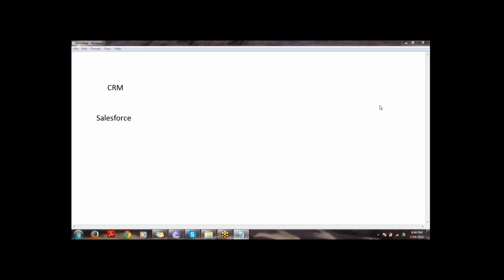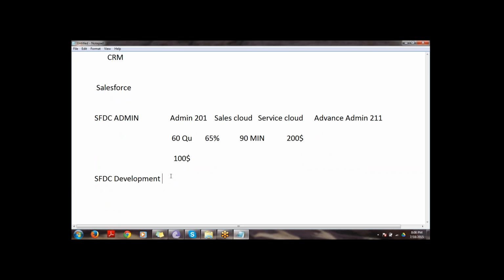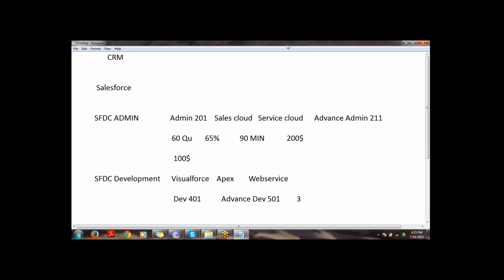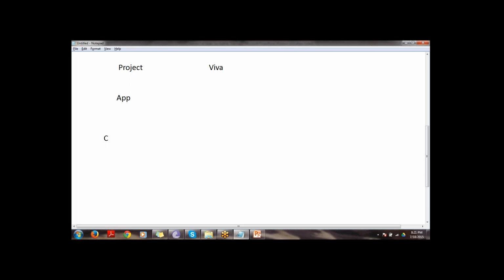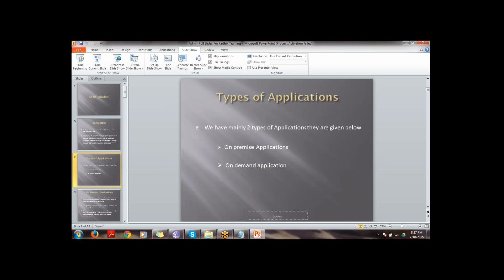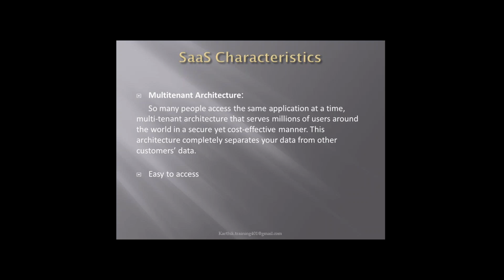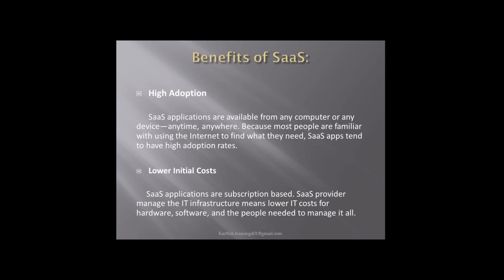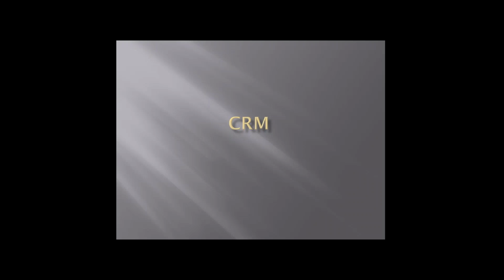Salesforce Online Training Demo | Yochana Soft | +91-7799458889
Salesforce Online Training in Hyderabad